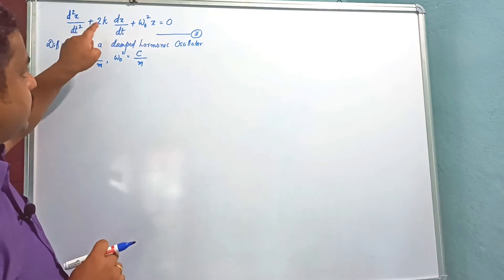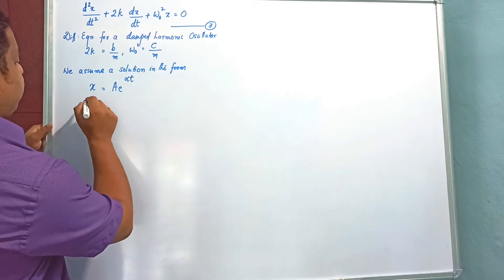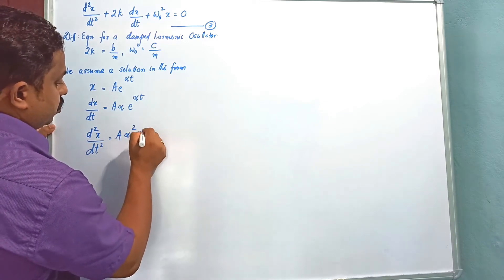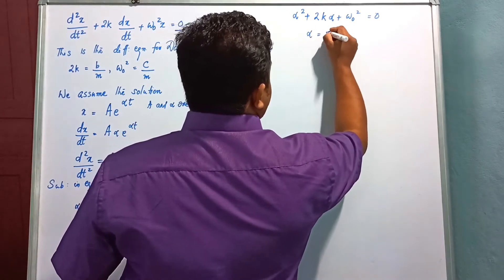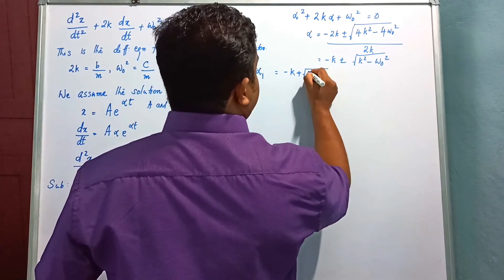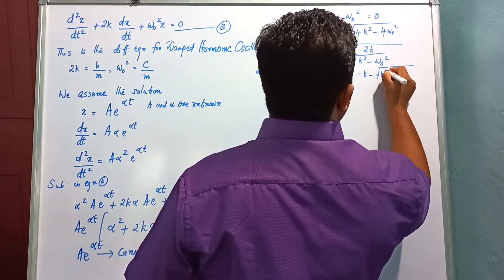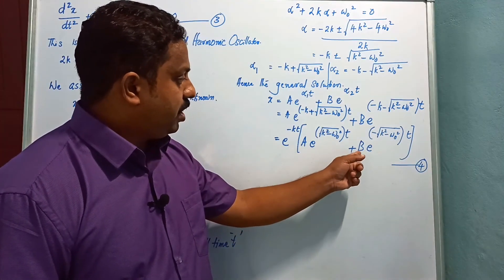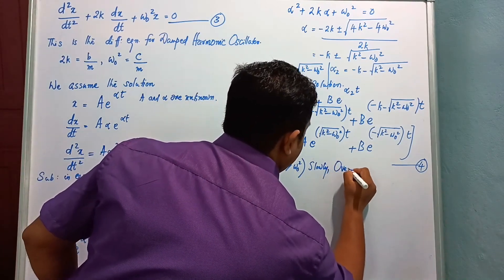Engineering Physics/Module1/Damped Harmonic Oscillator/Video2